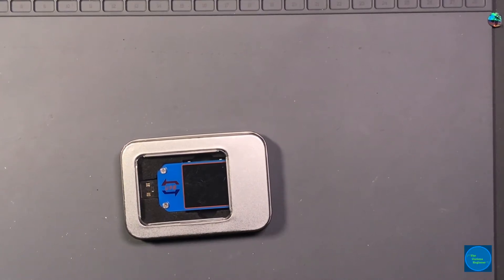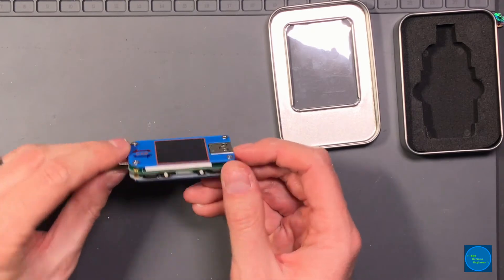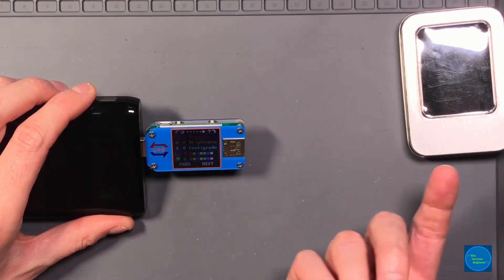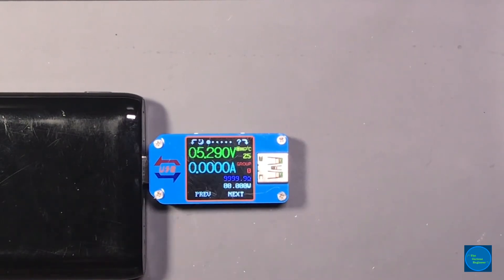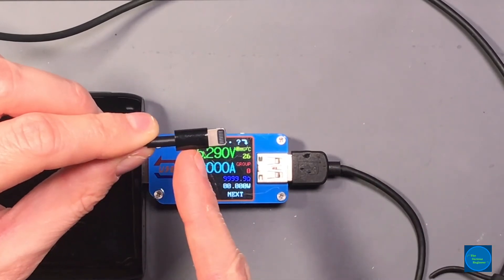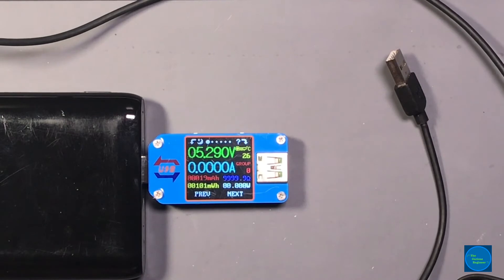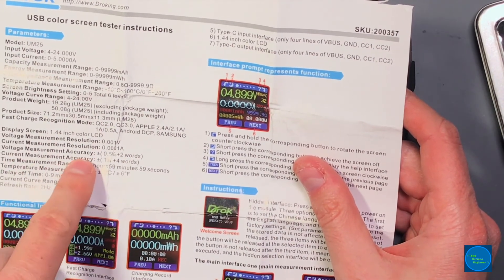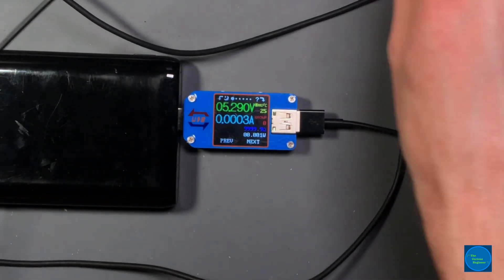Testing: Drok USB Meter (UM25)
As the potential replacement for the troubled MeterHawk USB Power Tester, I take a look at an interesting feature that seems to be unique to this Drok tester. I also test it with an active super-low-power cable (Apple Lightning Cable), to see if it measures the quiescent current draw.